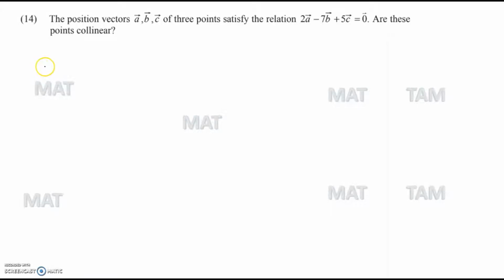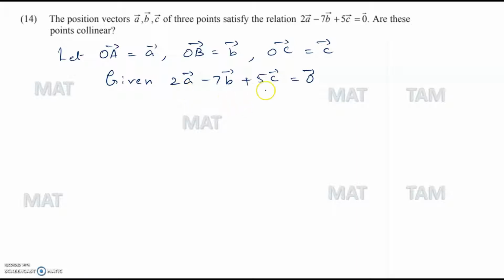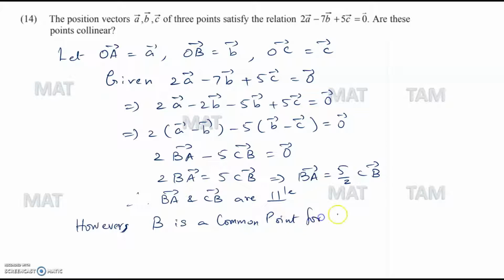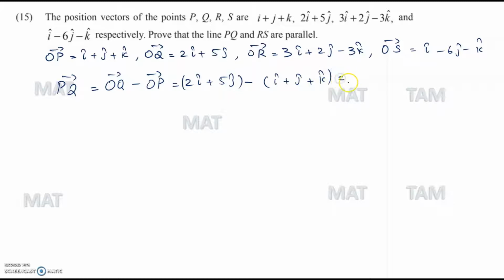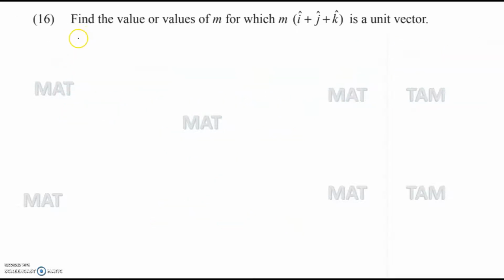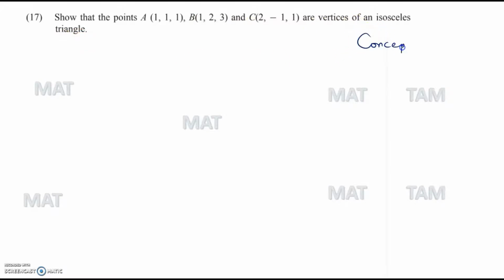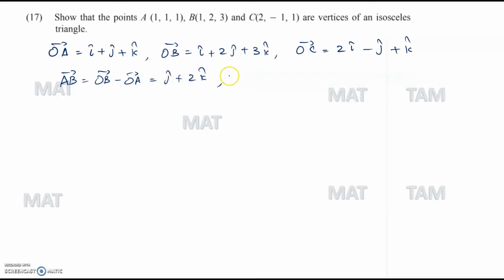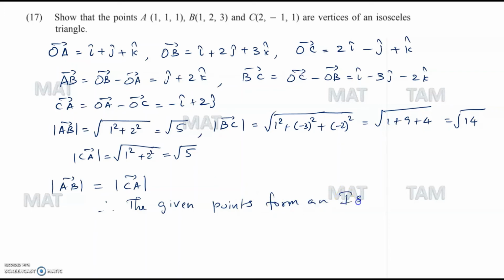11th Maths Exercise 8.2 from 14 to 17